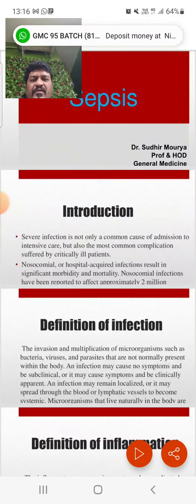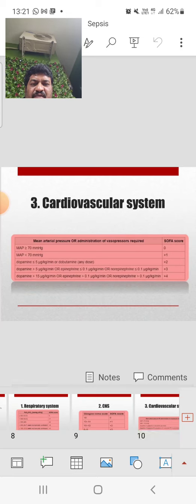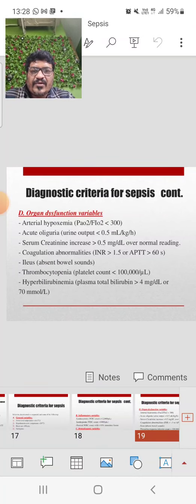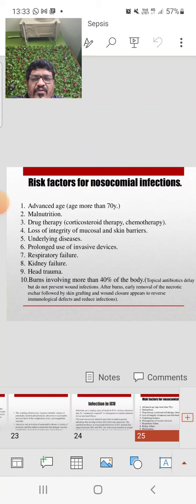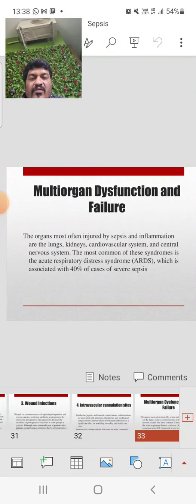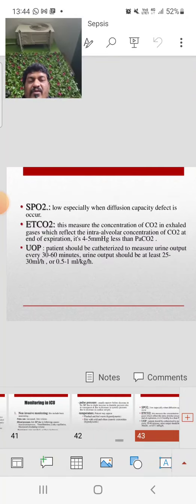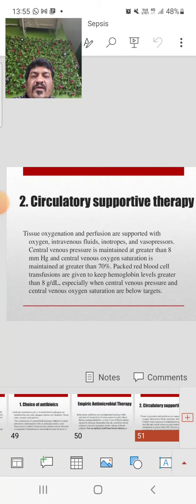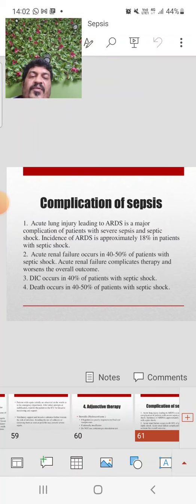sepsis - dr. s. mourya